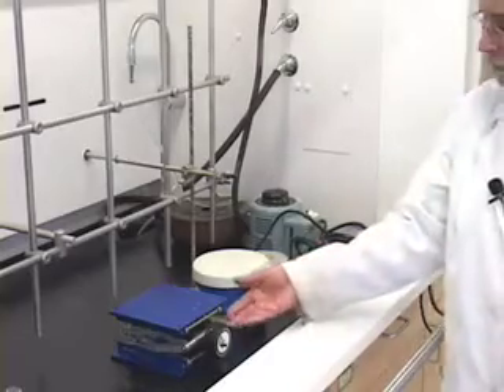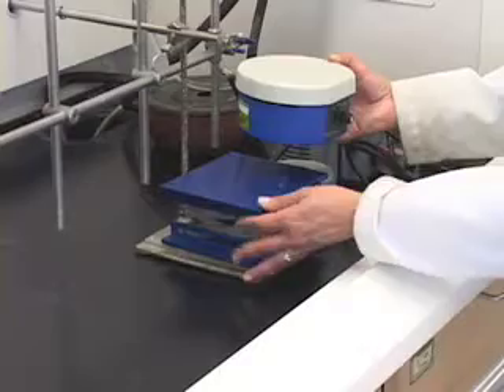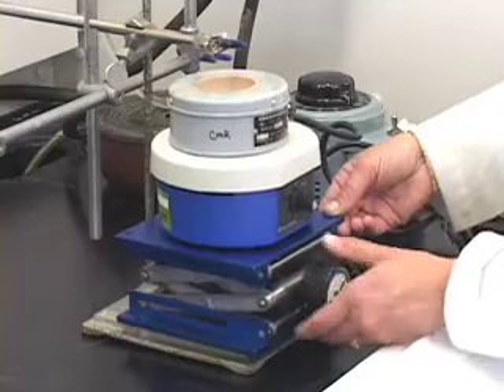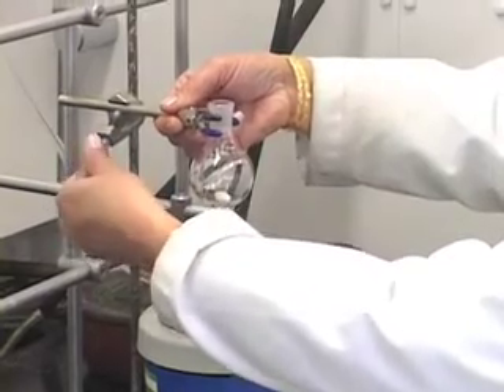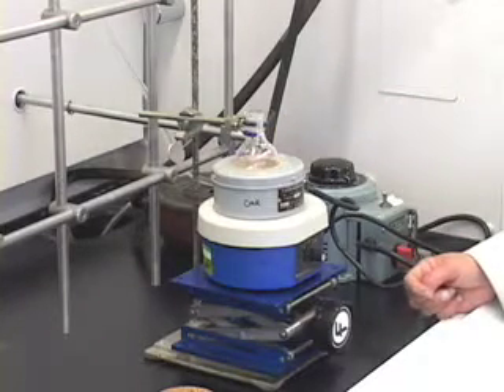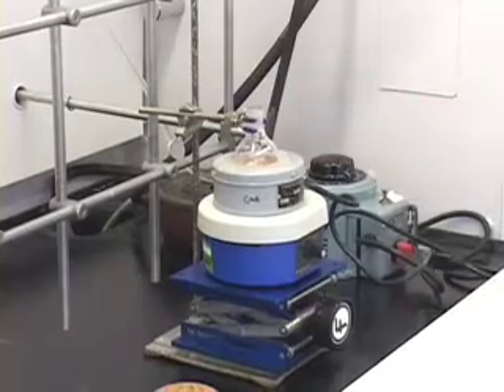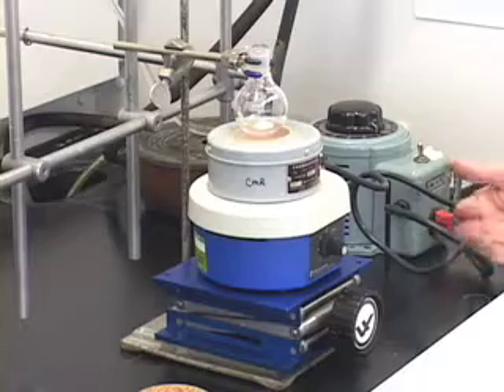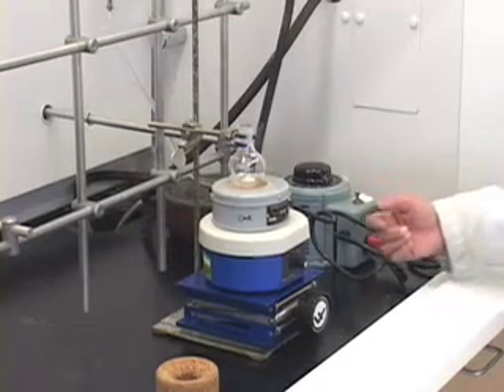lab7part3distillation.mov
Lab 7 Part 3 Distillation Barnard Organic Chemistry